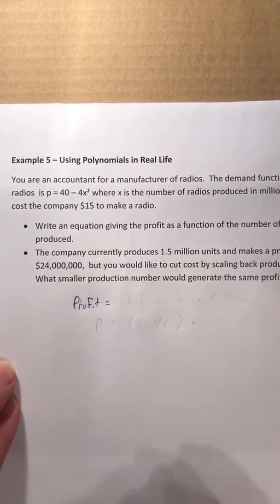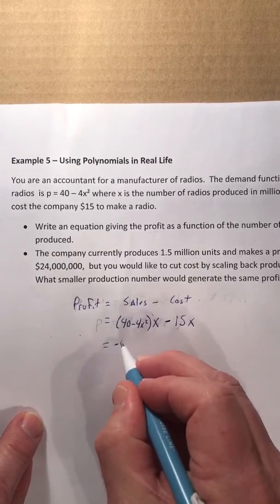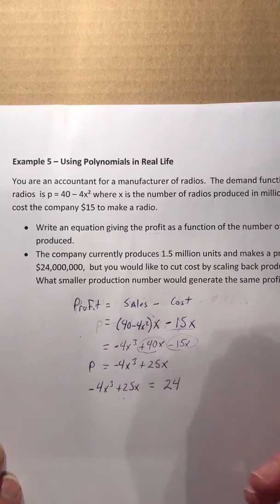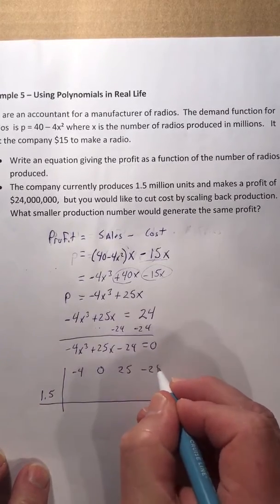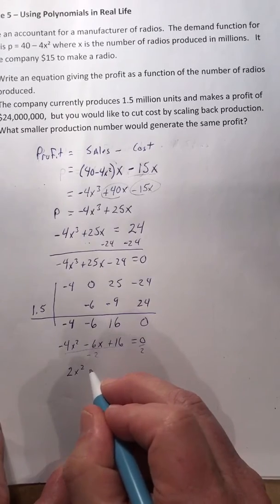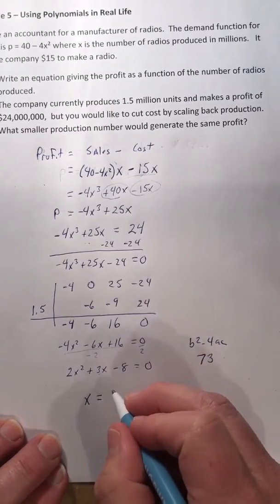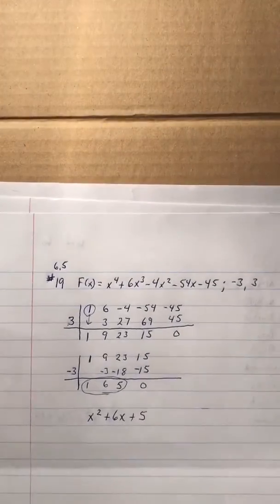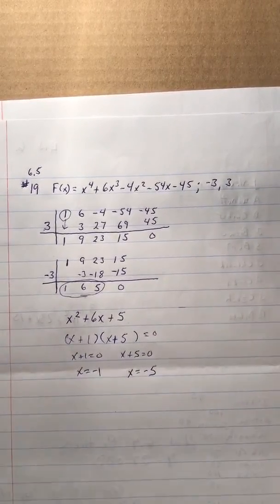MrBMATH ALG2H Notes6.5 last example and hw #19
The word problem from notes and problem number 19 from homework